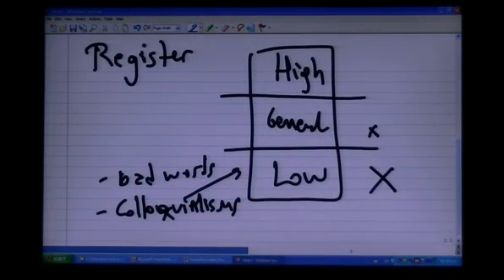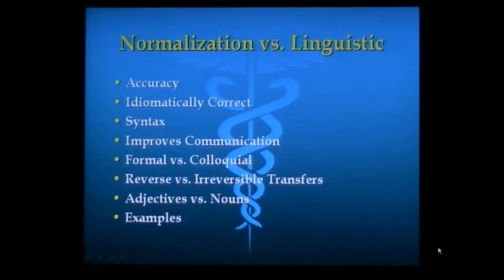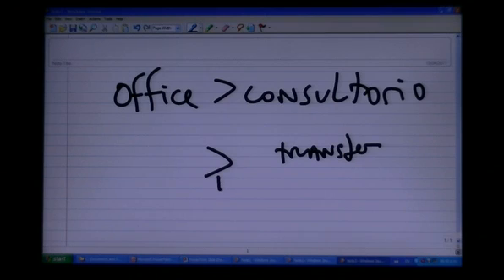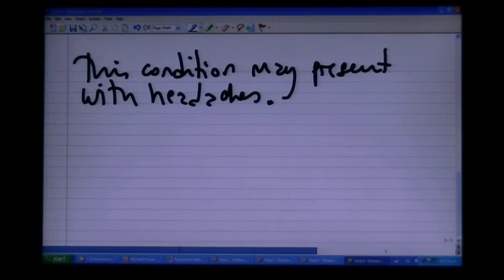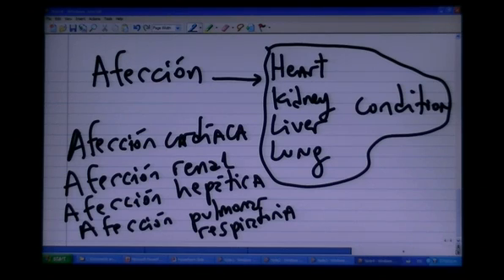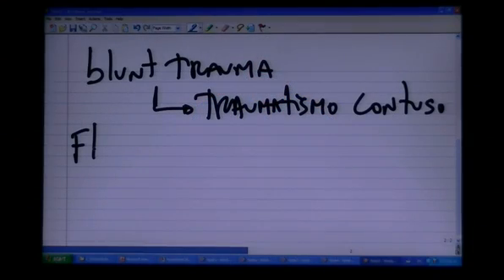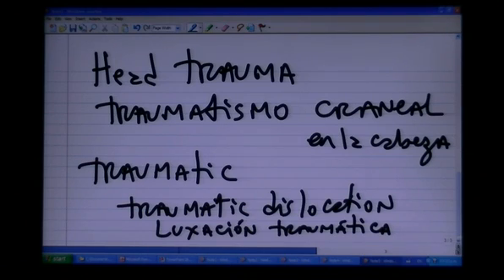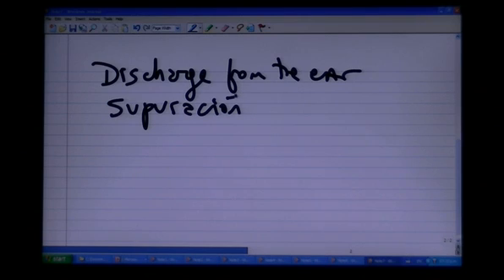Medical Interpreting Program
General medical vocabulary is presented in Spanish and English. Sight translation of typical forms used in hospitals, such as MRI screening, refusal to permit blood transfusion, and discharge instructions are discussed in this course.  Colloquialisms and slangs are also presented in this course. Consecutive techniques leading to a maximum length of 40 terms per segment are introduced. Techniques for the simultaneous mode of interpreting leading to a maximum speed of 130 words per minute are also part of this course.  This course consists of 27 hours of instruction, four quizzes, one midterm, one final examination, and two over-the-phone assessments. It also includes access to our Online Interpreting Laboratory.